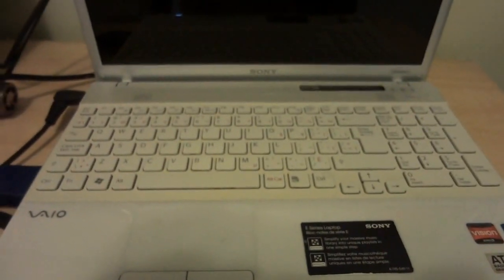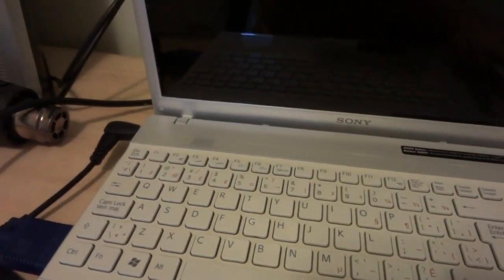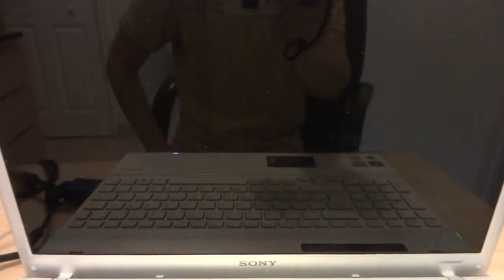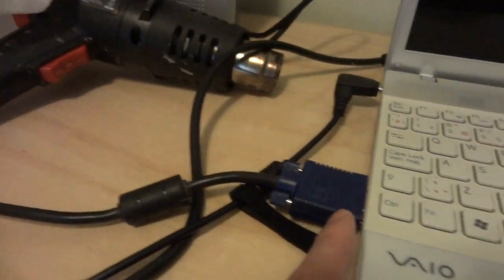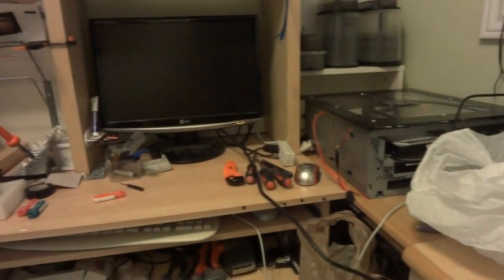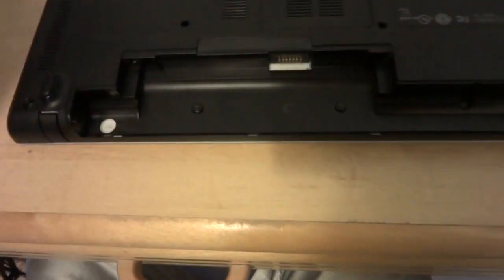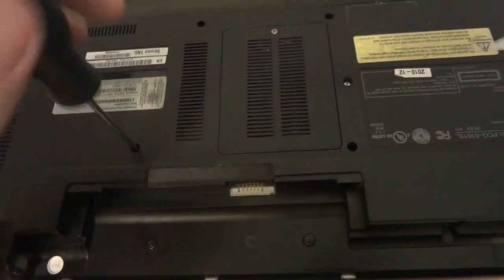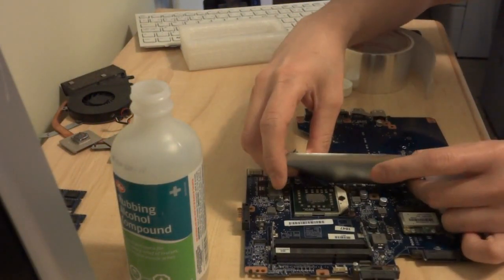How to fix Sony VAIO VPCEE41FD black screen?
same with most brand name of laptop hp,acer , compag, dell, gateway, they all have some model with bad soldier joint on gpu. Hope you can fix your.